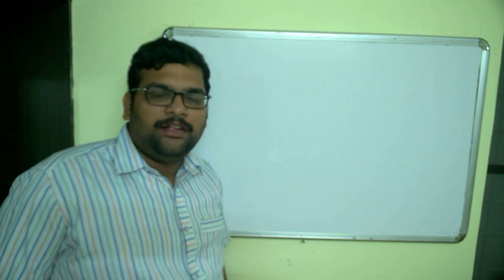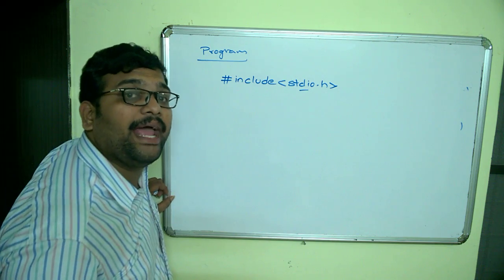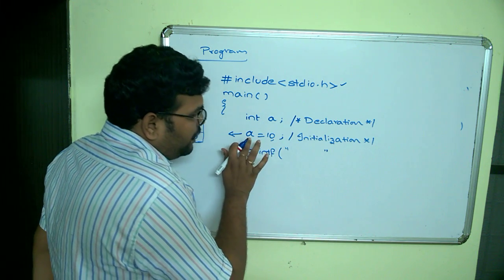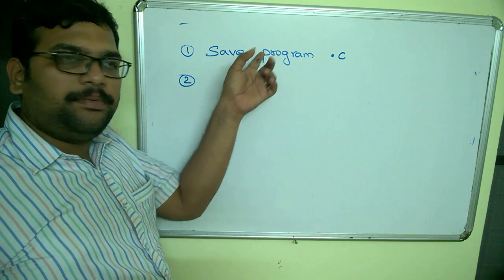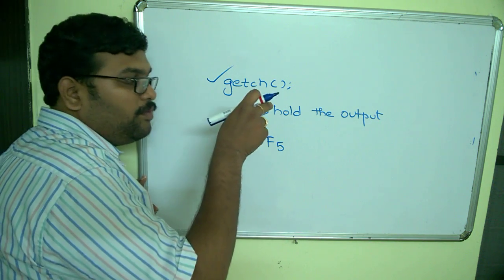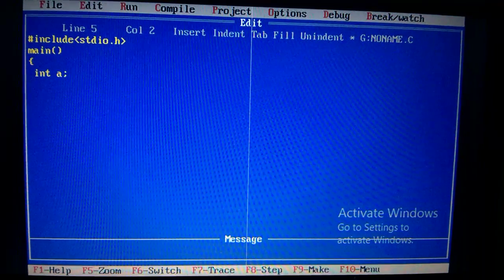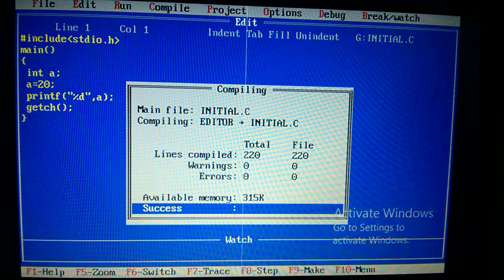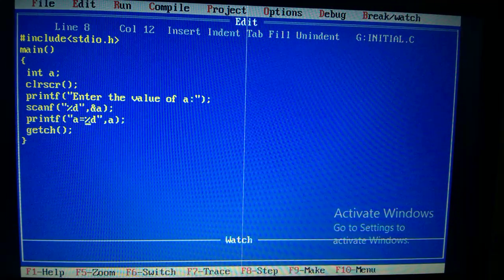05 - INPUT & OUTPUT FUNCTIONS AND BASIC C PROGRAM IN C PROGRAMMING